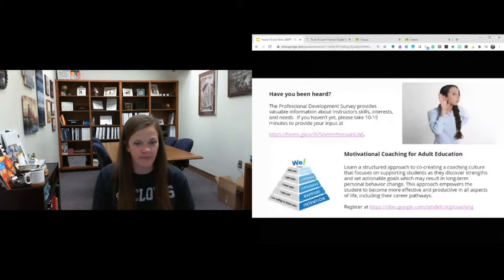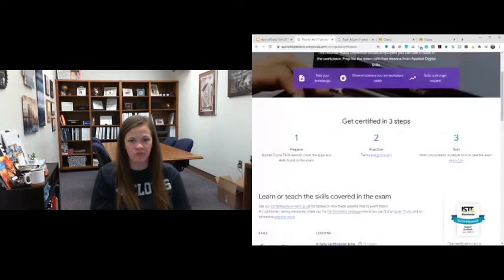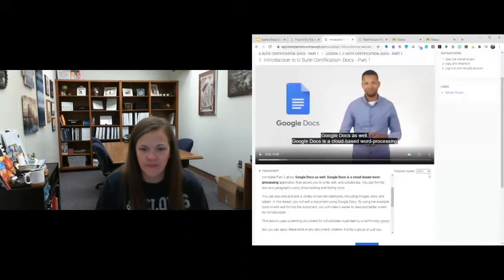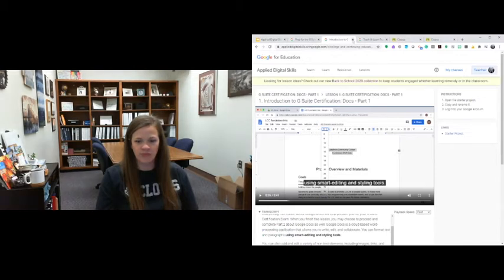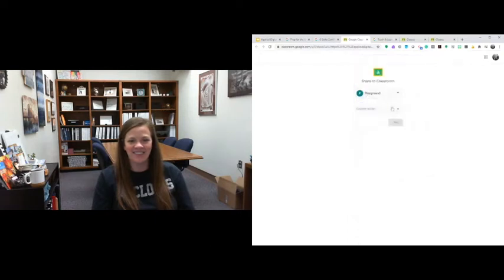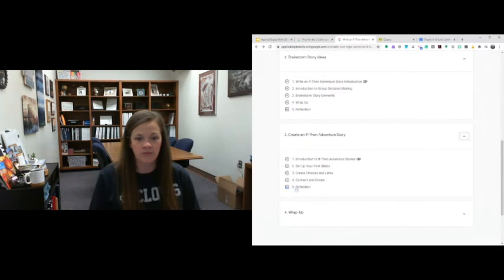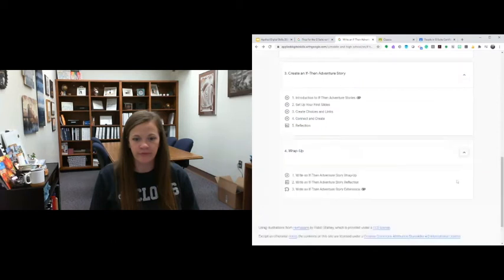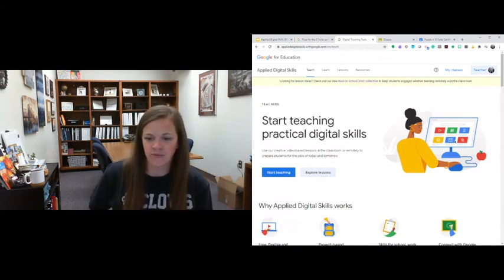Applied Digital Skills